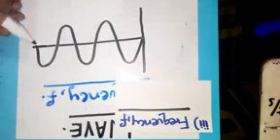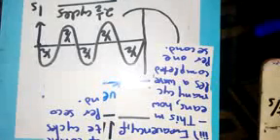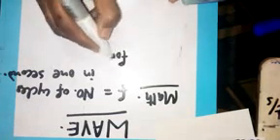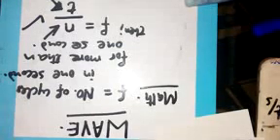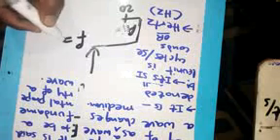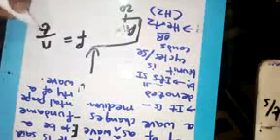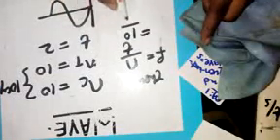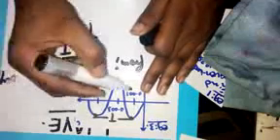WAVE FORM FOUR PART EIGHT